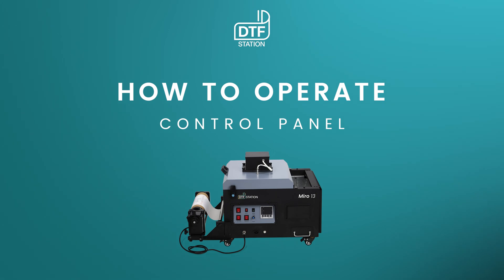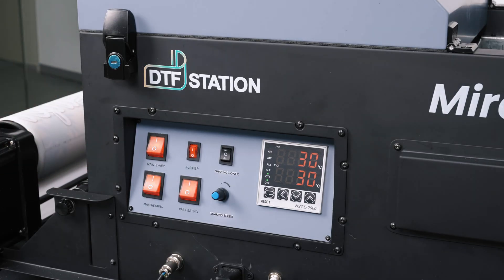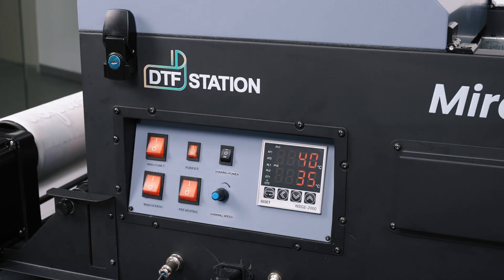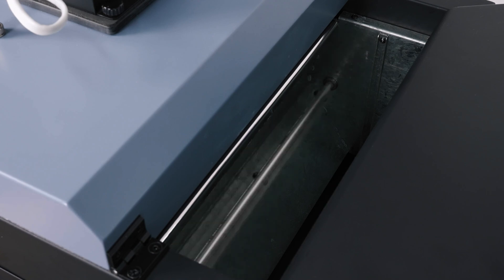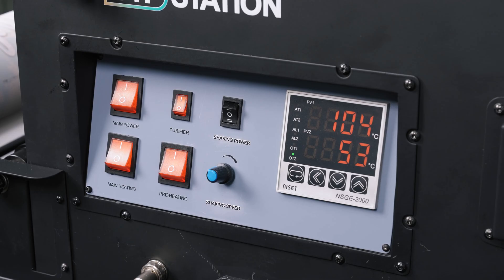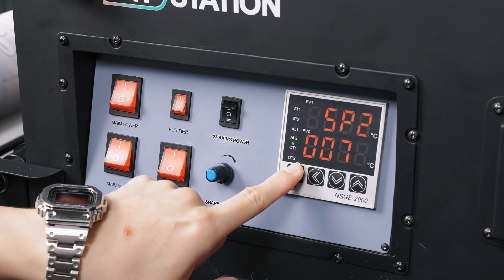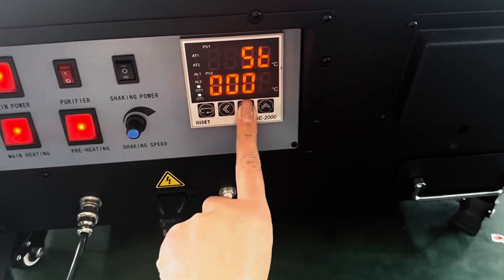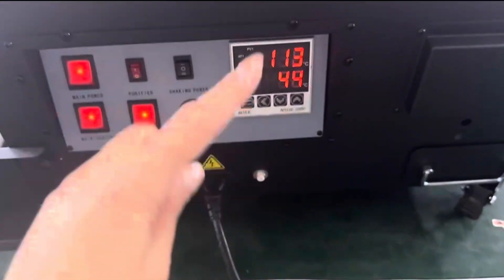Miro 13 Control Panel DTF Station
Explore the remarkable capabilities of the Miro 13 from DTF Station in this engaging video series. Each episode dives into the innovative features and real-world applications of this cutting-edge technology, showcasing its impact and versatility.